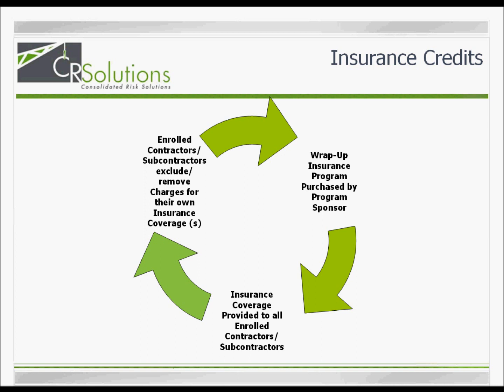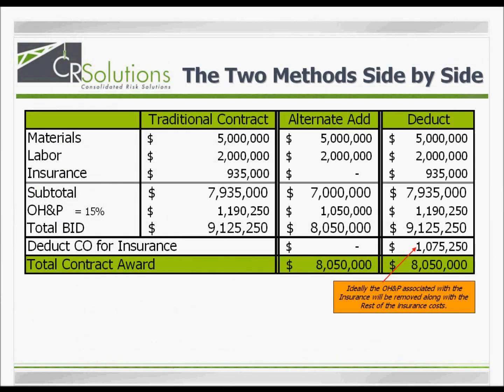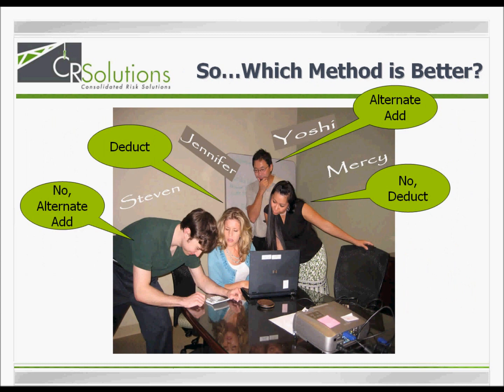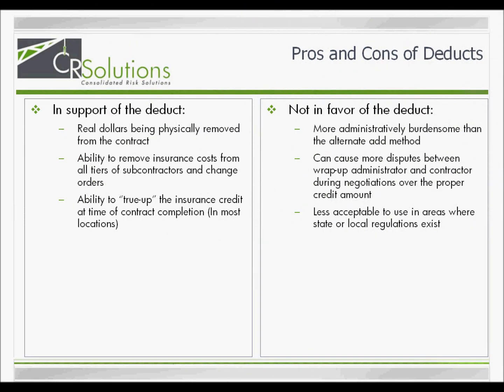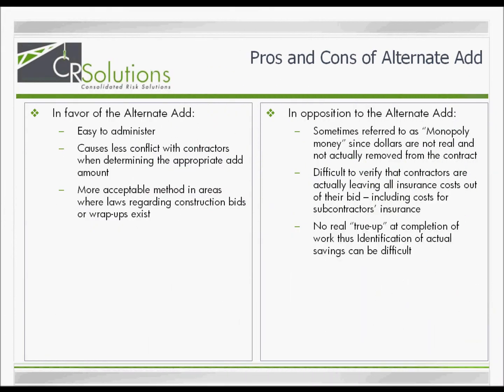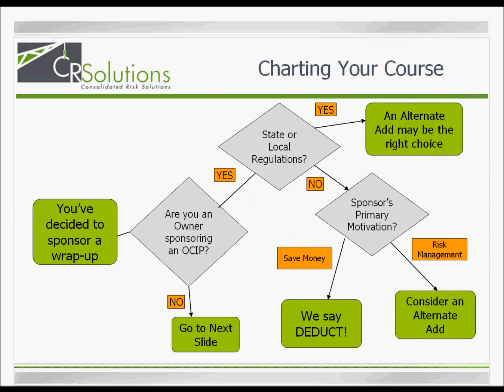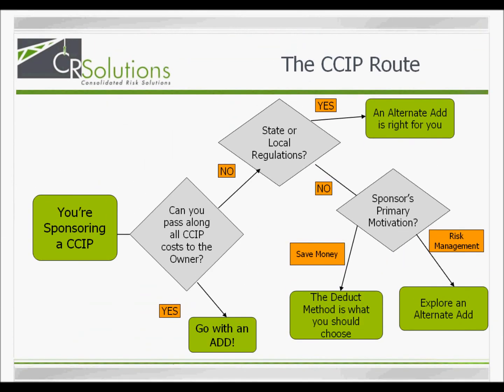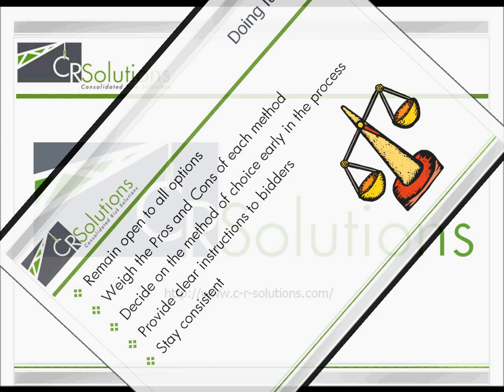Deducts vs. Alternate Adds